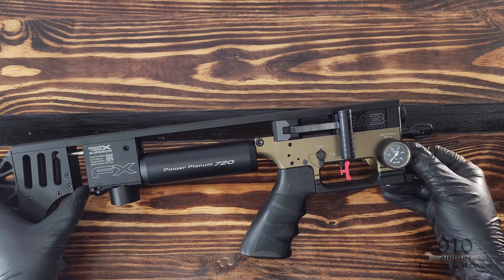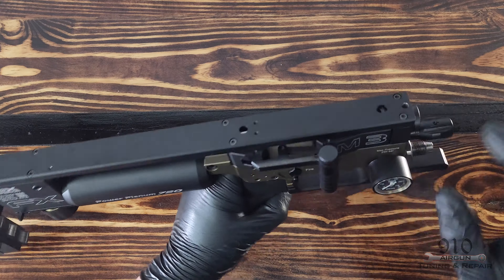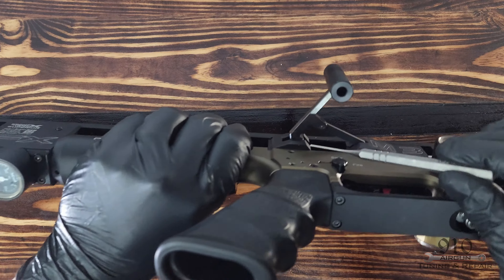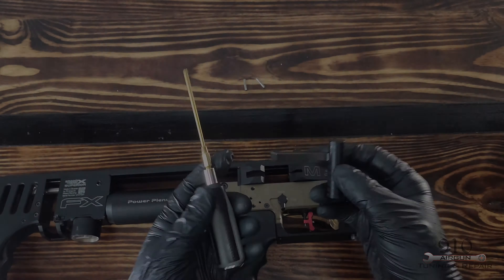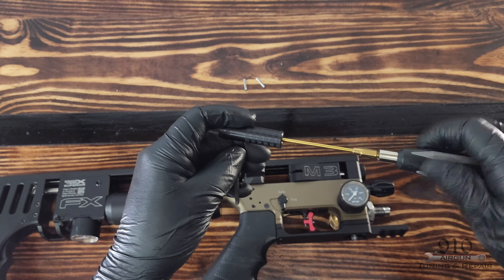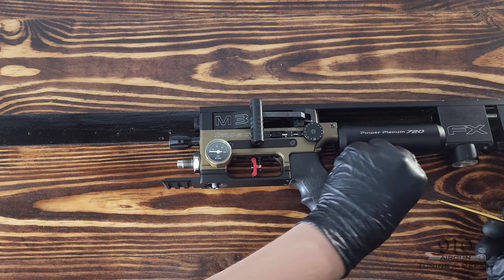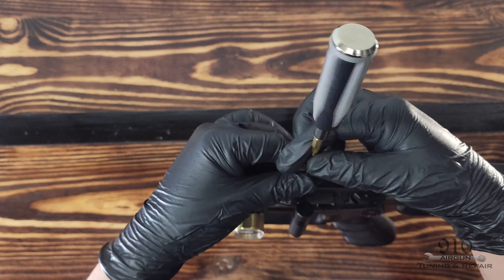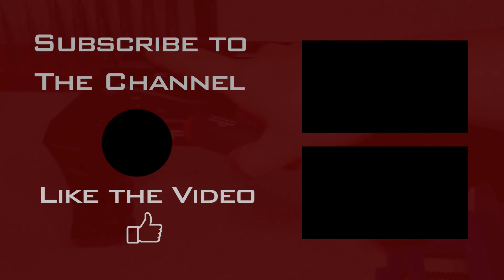How to Install Impact M3 Lever on Left Hand Side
In this video we show the process of relocating the cocking lever on the FX Impact M3 air rifle to the left-hand side. If you're a left-handed shooter or simply prefer operating the cocking lever with your left hand, this modification can greatly enhance your shooting experience.

Chapters
0:00 Intro
0:10 Intro
0:27 Tools Needed
1:02 Removal
3:40 Install

You can find our airgunning website here!

Please let me know if there are any questions about the video.

If you need help with your FX Airgun, and you are located in the Western Hemisphere (North/South America), please contact FX Airguns USA for customer service, technical support, or part orders.

Keep a look out on my Instagram for video announcements and other updates! New custom parts all the time!

Instagram: 910_airgun_tuning_and_repairs (Link in Profile)